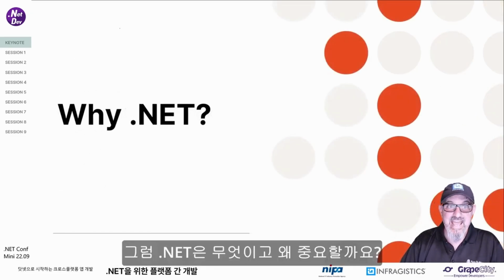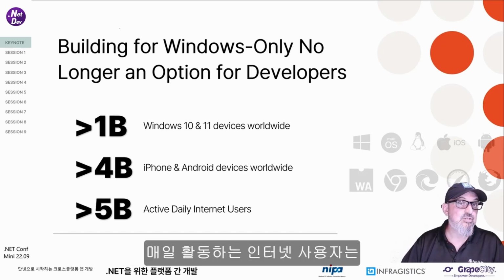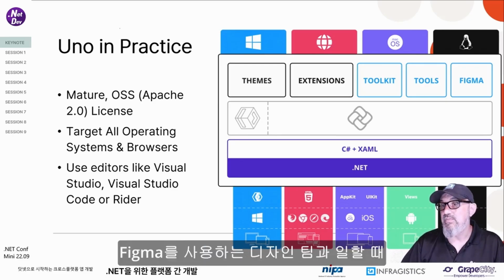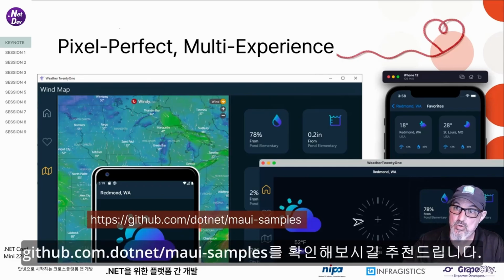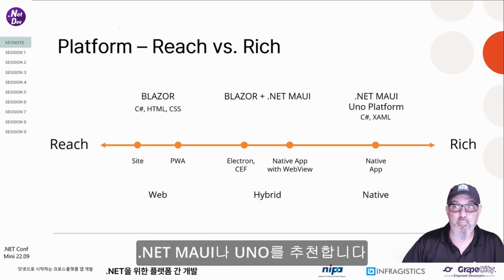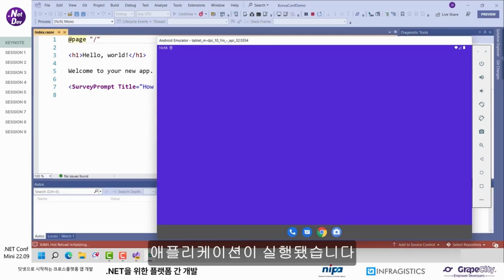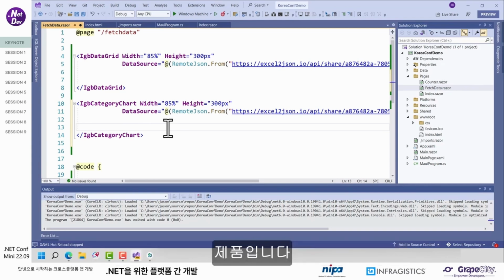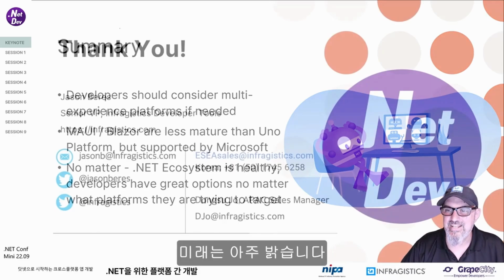[.NET Conf Mini 22.09] .NET 크로스플랫폼 개발 - Jason Beres님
이번 Keynote 에서는 .NET 개발자들이 플랫폼 간 모바일, 데스크톱 및 웹 응용 프로그램을 빌드하기 위해 사용할 수 있는 옵션에 대해 설명할 예정입니다. 개발 플랫폼과 옵션이 무엇인지 직접 확인하고 거의 모든 플랫폼에서 실행할 수 있는 하이브리드 .NET MAUI 및 [ASP.NET] Blazor 응용 프로그램을 빌드하는 방법을 단계별로 확인 하시게 될 것 입니다!